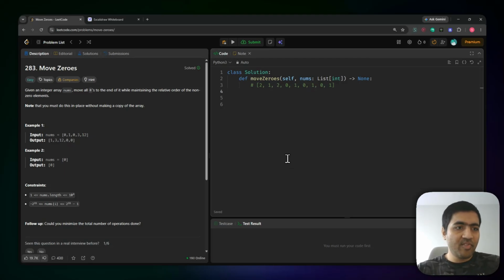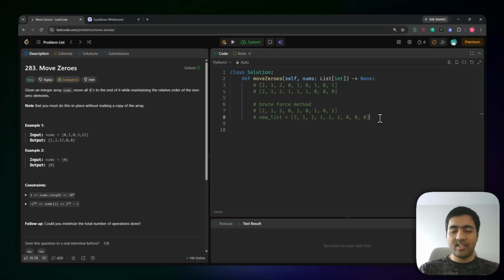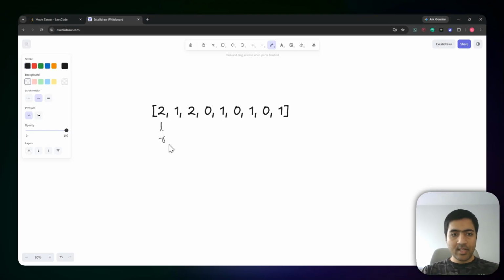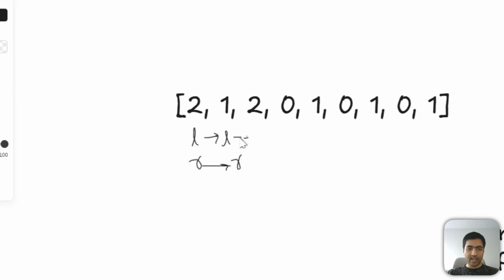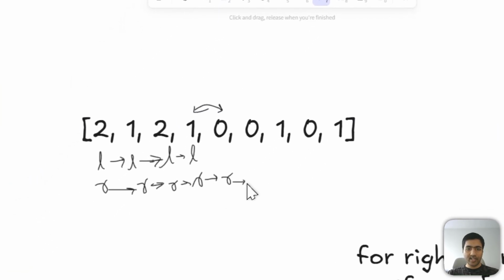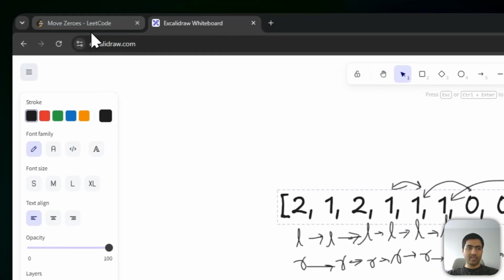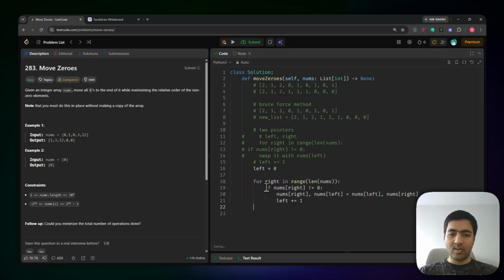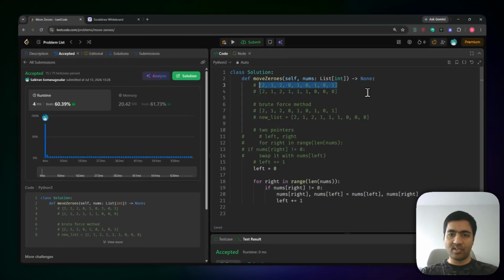Move Zeroes | LeetCode 283 | Python | DSA Walkthrough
0:00 - Problem Explanation
0:47 - Approach
06:50 - The Solution
08:08 - Time & Space Complexity Analysis